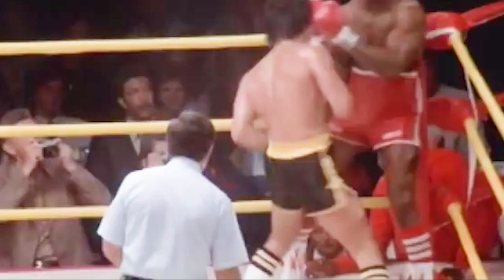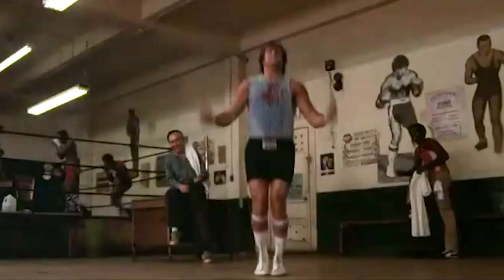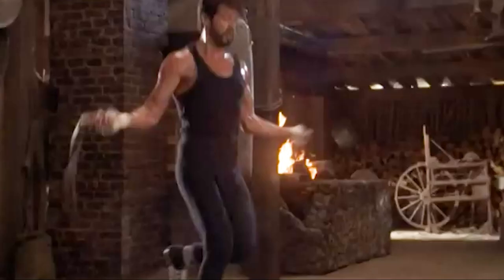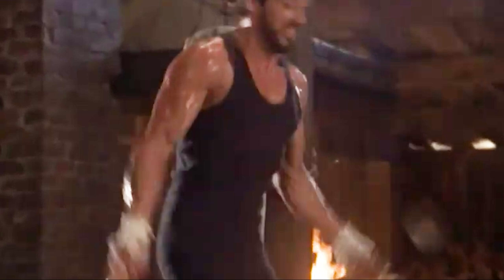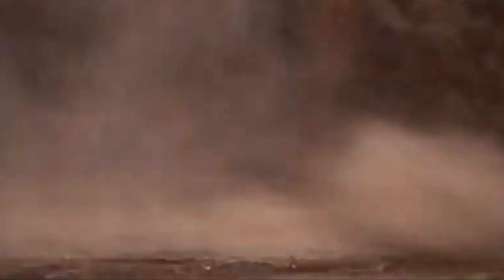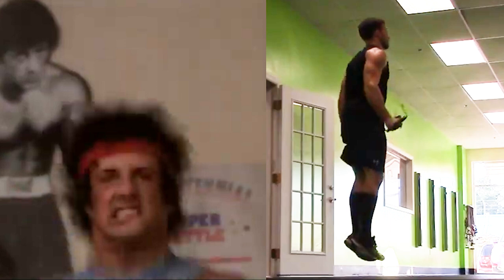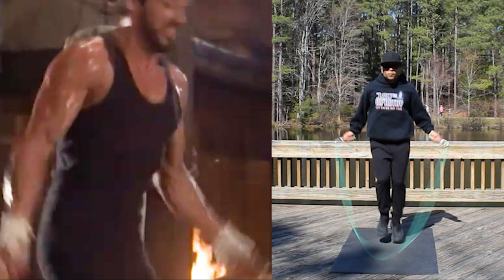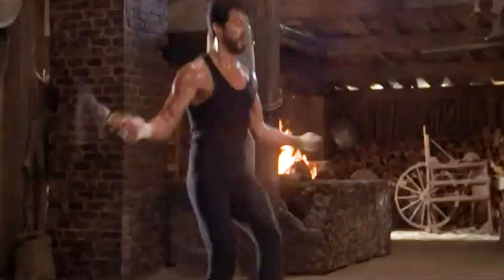Don't Jump Rope Like Rocky! Watch the Video to Understand Why